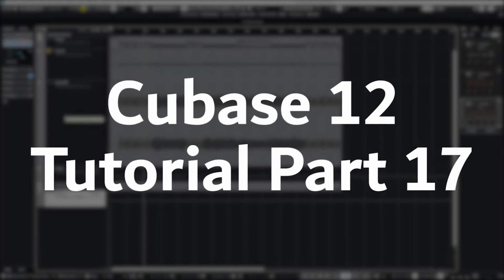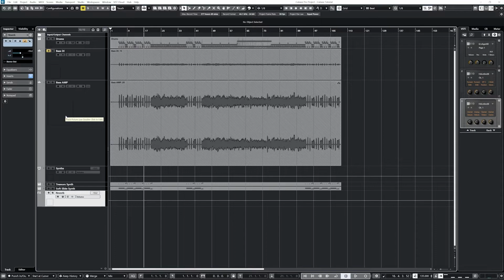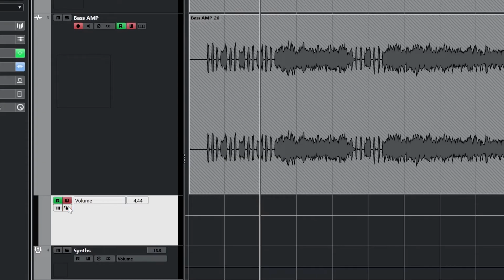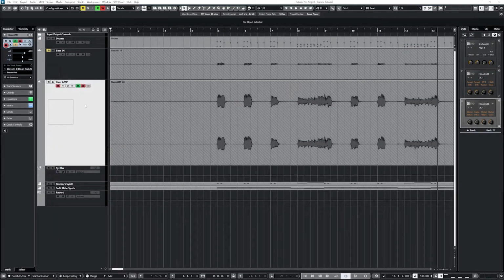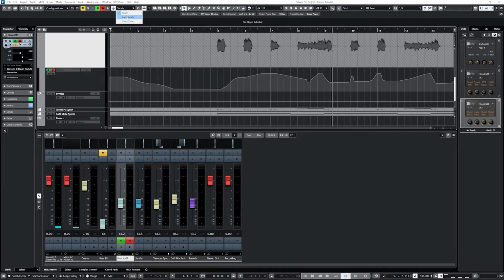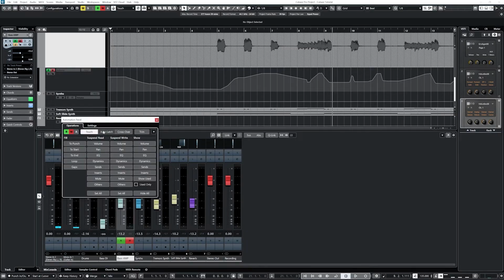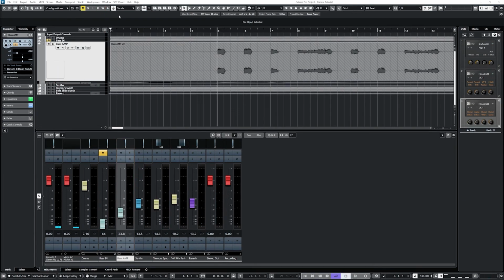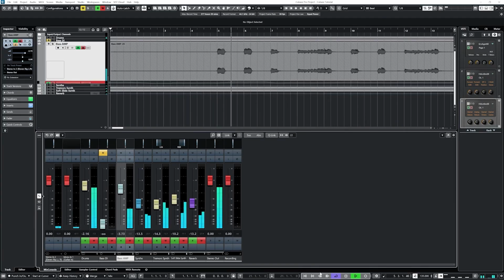Cubase 12 Tutorial 17 – Automation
Welcome to Cubase Pro 12 tutorial series for beginners.In this tutorial,you will learn all about Automation.